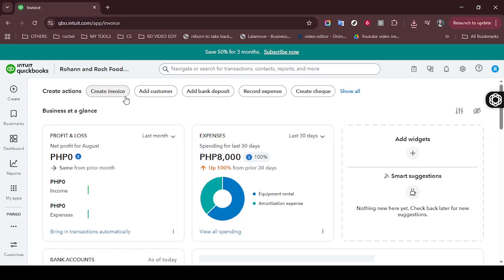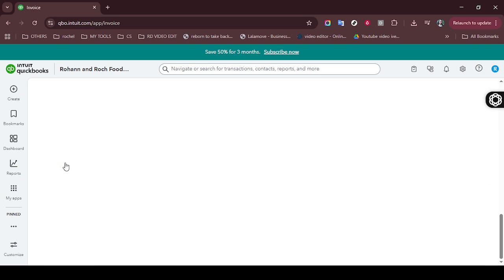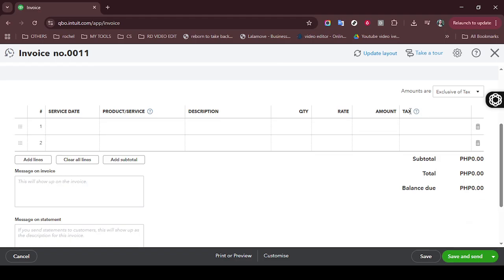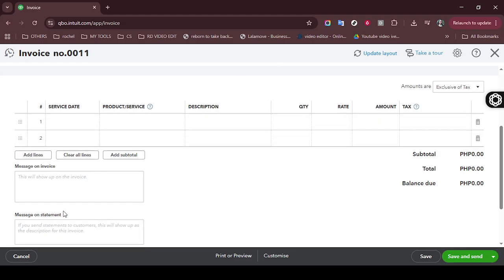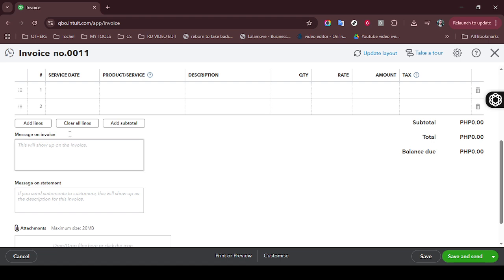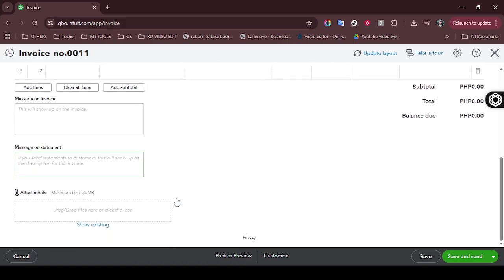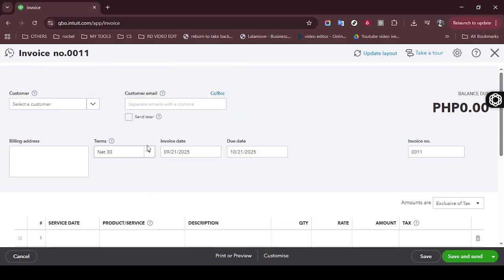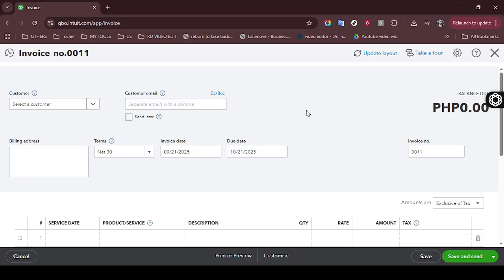How to Create an Invoice in QuickBooks Online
Master the art of invoicing with this comprehensive 2025 guide on how to create an invoice in QuickBooks Online. Whether you’re a freelancer, small business owner, or accountant, learn how to quickly generate professional invoices that include all essential details such as customer information, products or services, payment terms, and taxes. Discover tips for customizing your invoice templates, adding logos, and sending invoices directly to clients via email. This tutorial helps you streamline your billing process, speed up payments, and maintain accurate financial records. Gain confidence in managing your accounts receivable and improving cash flow with QuickBooks Online’s easy-to-use invoicing features.